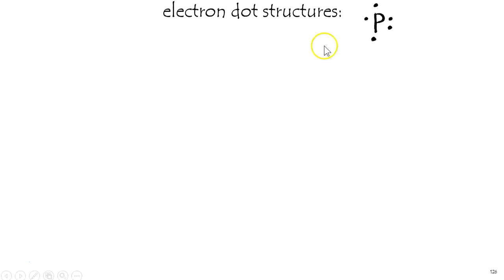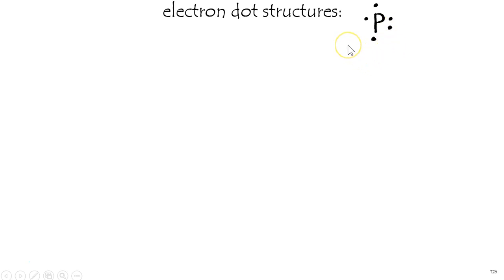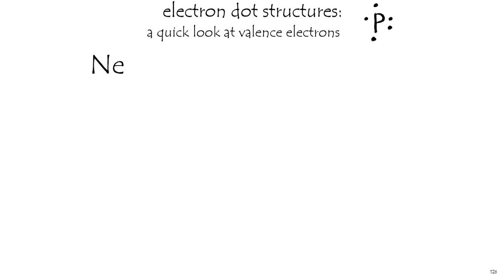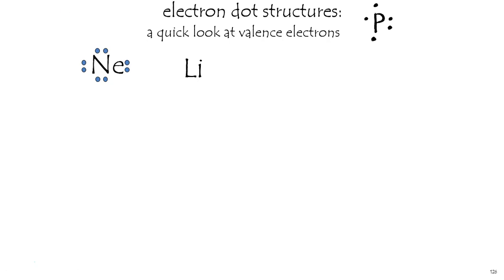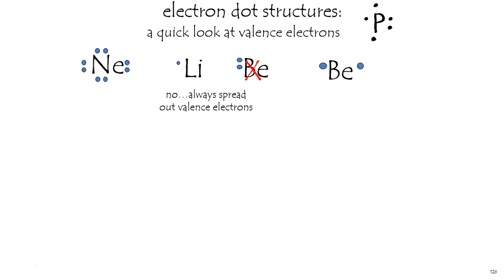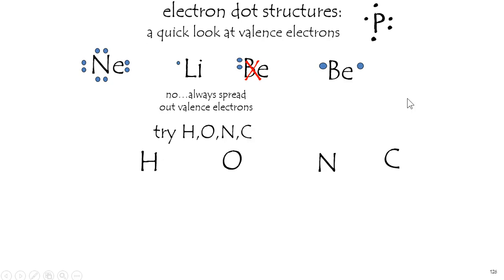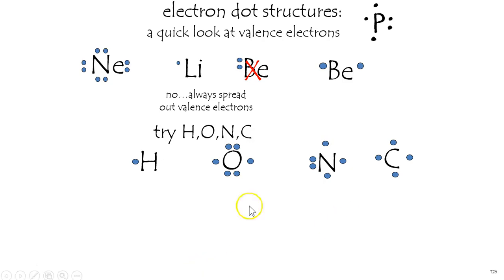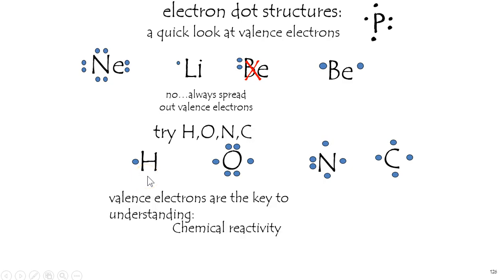5 12 electron dot structures